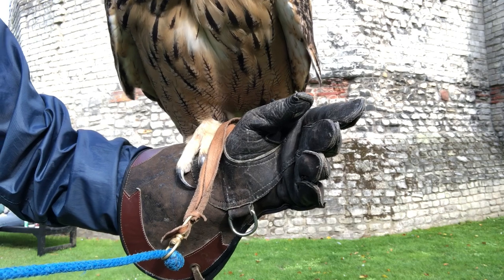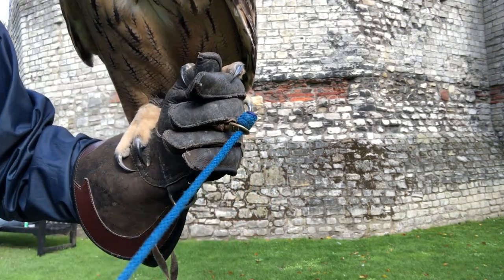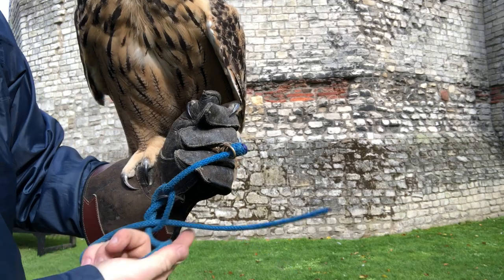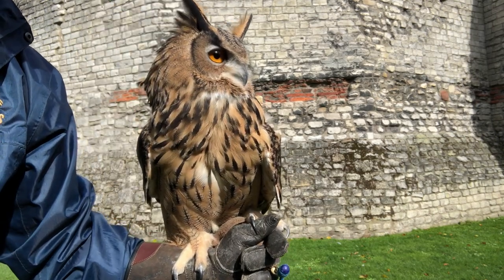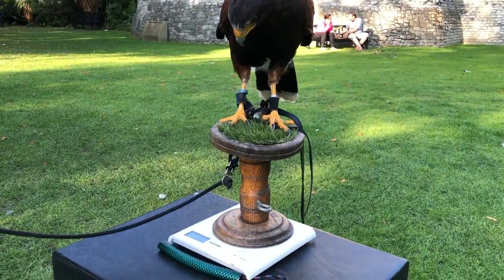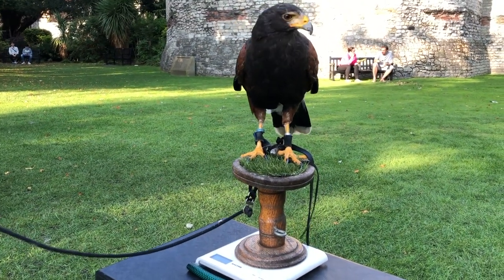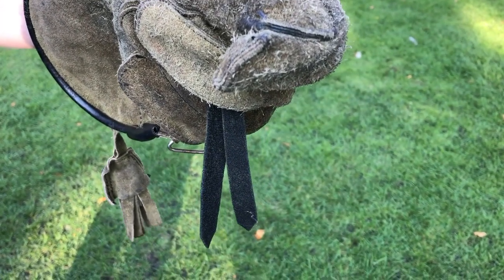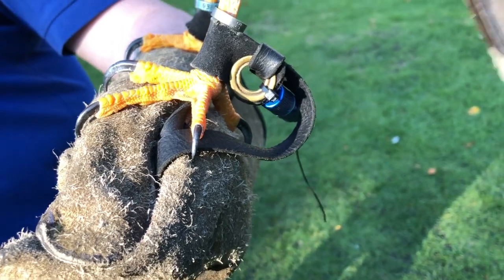1st rule of falconry | The correct procedures when handling and flying birds of prey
When handling and flying birds of prey, it's vital to always use the correct techniques. In this video, Ryan explains the importance of 'the first rule of falconry' and the 5 things on the pre-flight checklist.